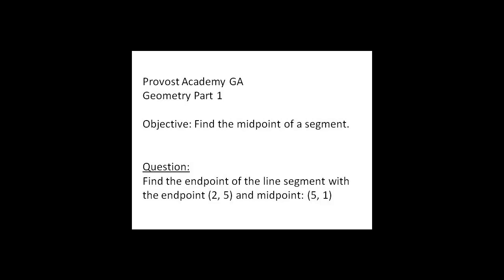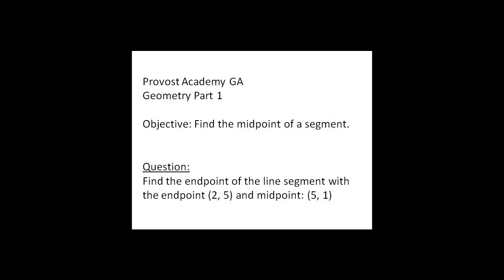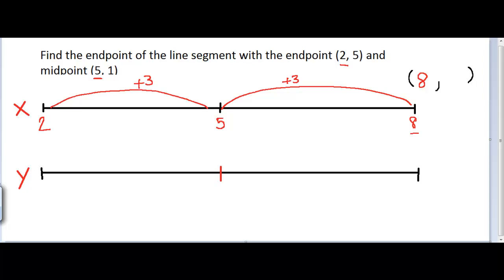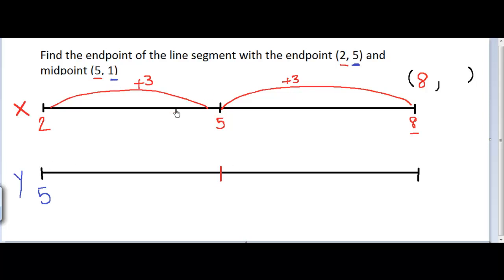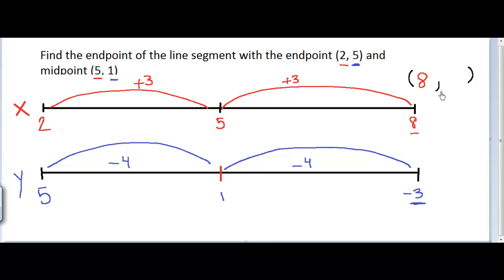Find an Endpoint given Endpoint and the Midpoint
Provost Academy GA
Geometry Part 1

Objective: Find the midpoint of a segment.

Question:
Find the endpoint of the line segment with the endpoint (2, 5) and midpoint: (5, 1)